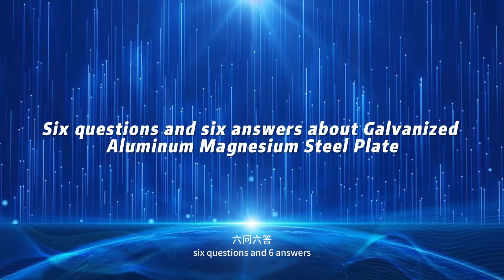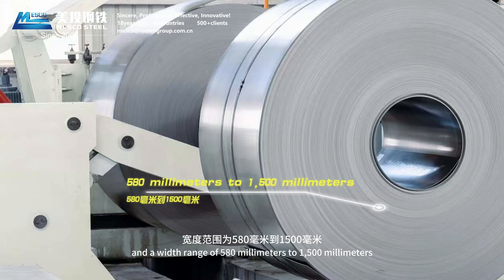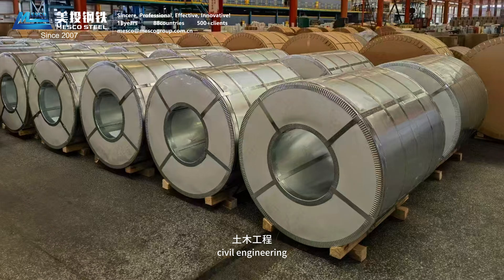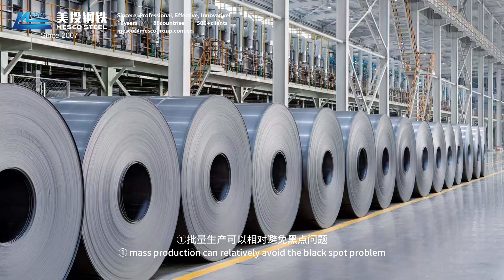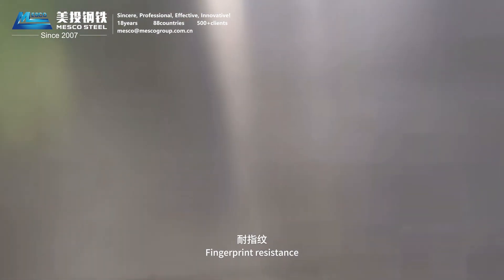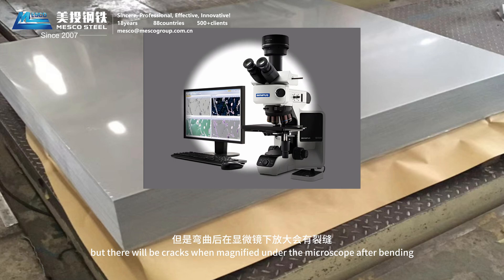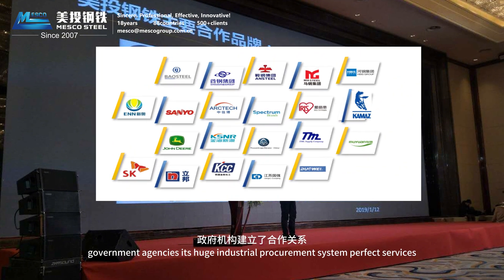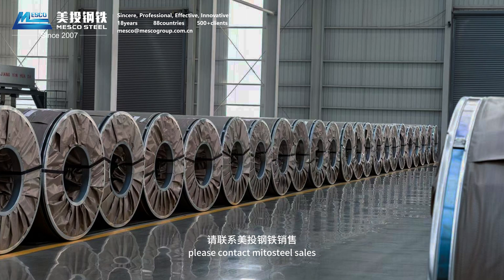In-depth Analysis: 6 Core Questions About Zn-Al-Mg Steel, Understand It All After Reading!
Sincere, Professional, Effective, Innovative!
18years          88countries        500+clients